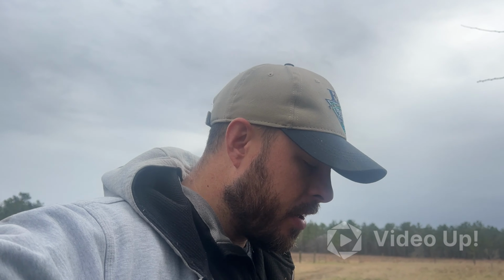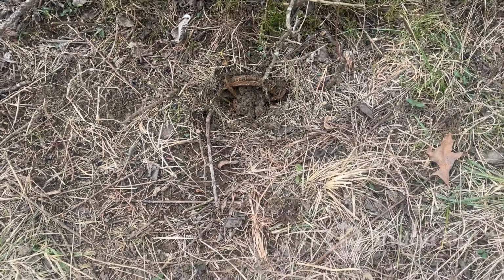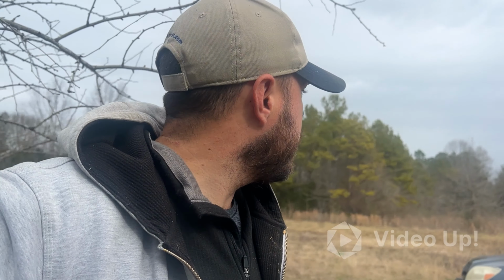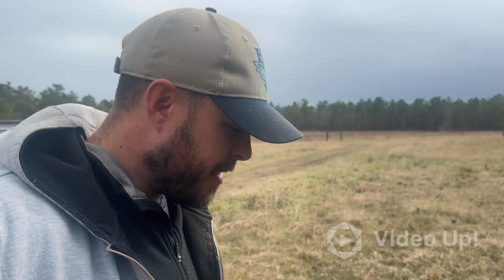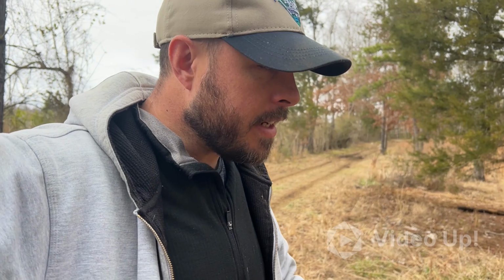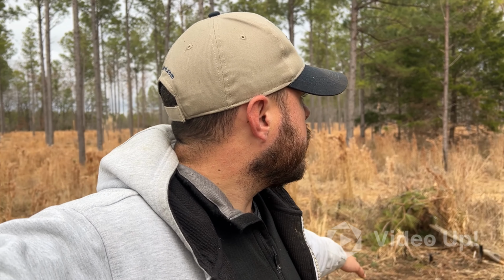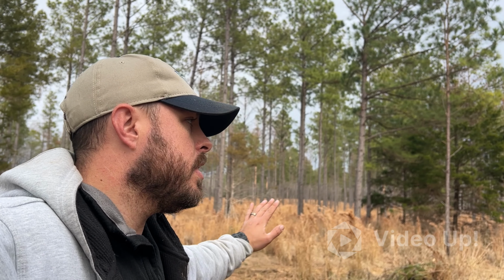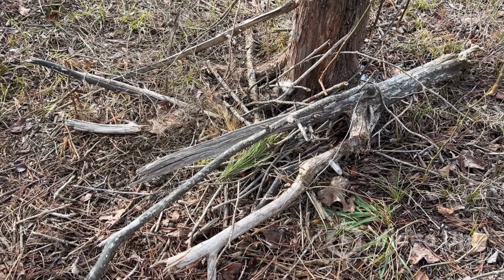Multiple trap malfunctions. How can I improve!?